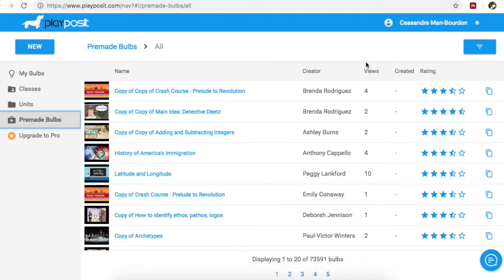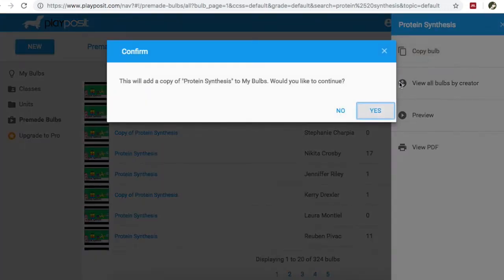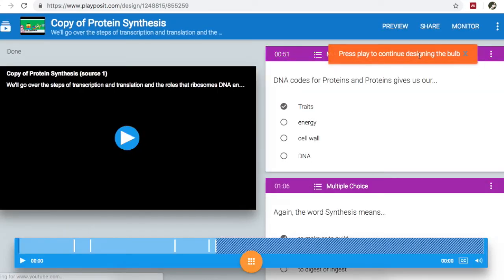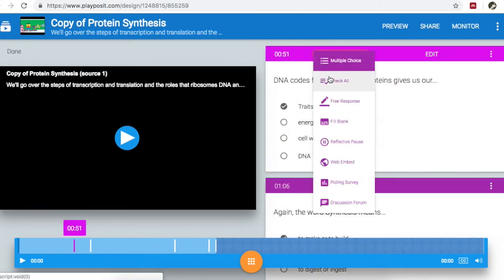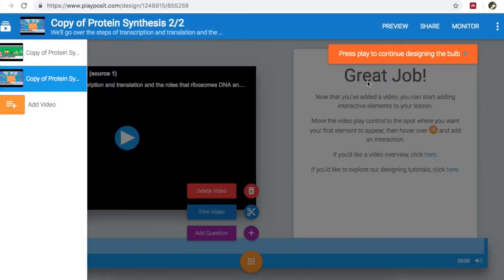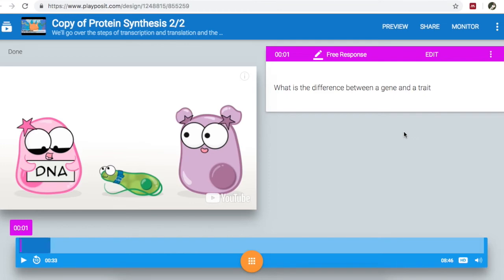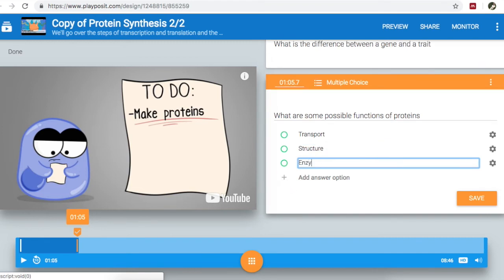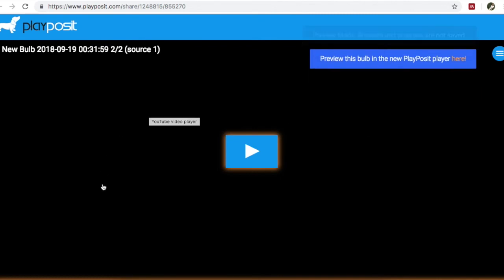Playposit Tutorial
A basic introduction to Playposit focusing on video selection and inserting/editing questions.  The video clip used in the demonstration is from the Amoeba sisters who make excellent science videos and have their own channel on youtube.